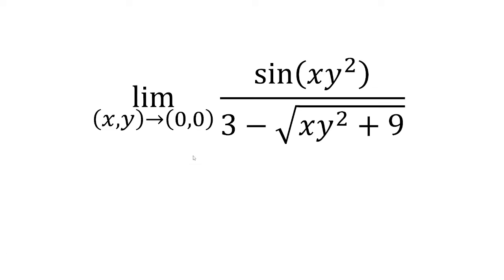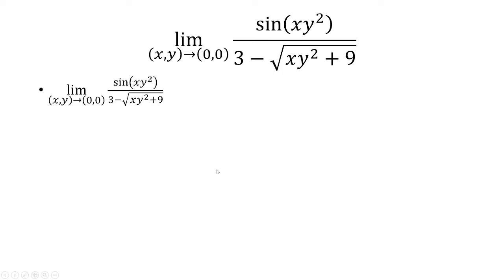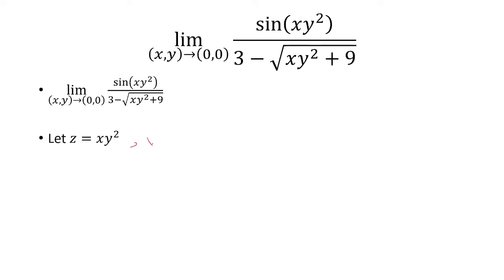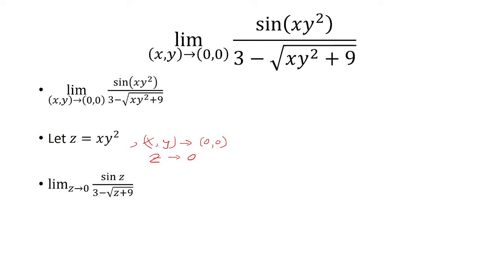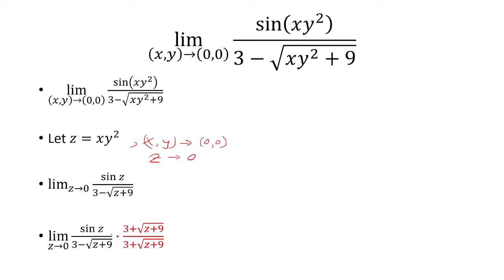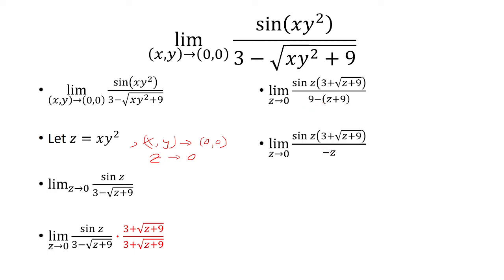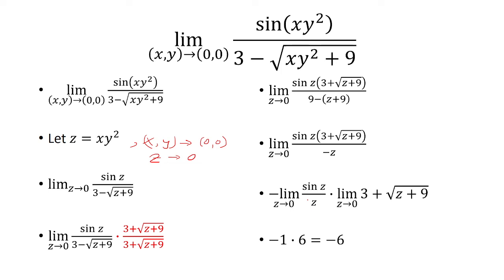lim (x,y) approaches (0,0) of sin(xy^2)/(3-sqrt(xy^2+9))